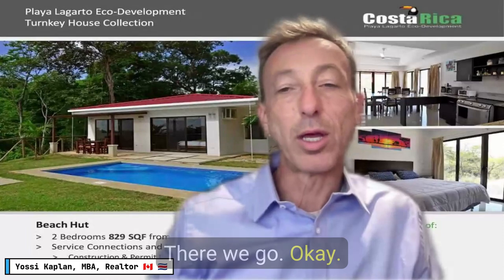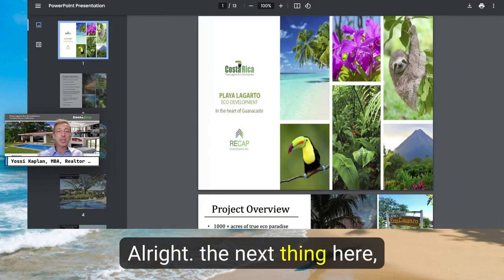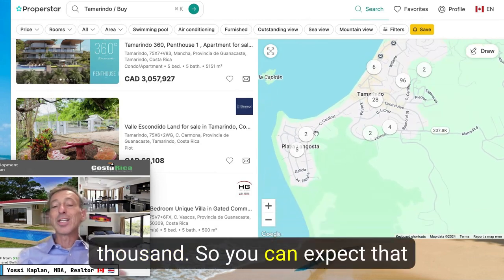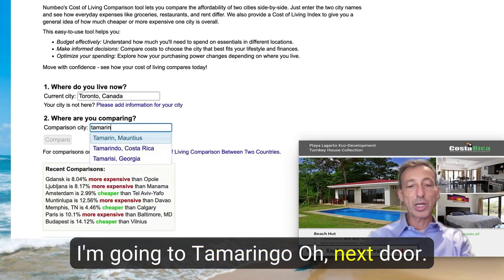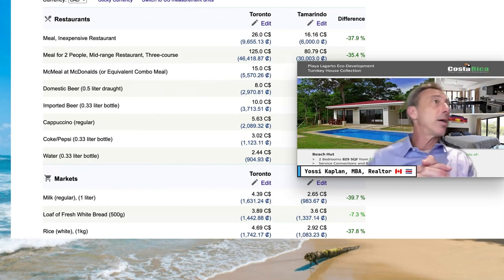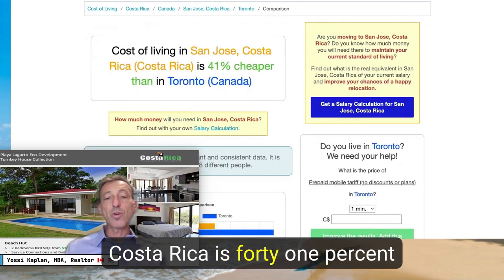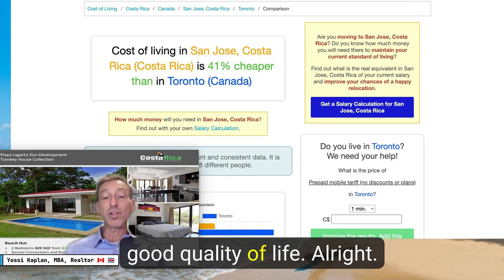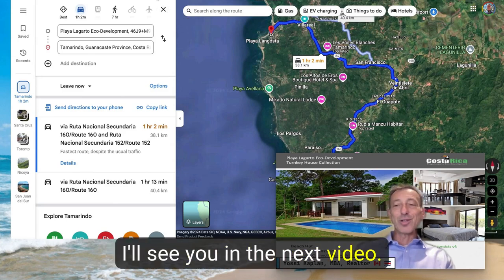Cost of Living Comparison: Toronto VS Tamarindo!! 🇨🇦 VS 🇨🇷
How much cheaper is life in Costa Rica vs. in Toronto? Let's find out.